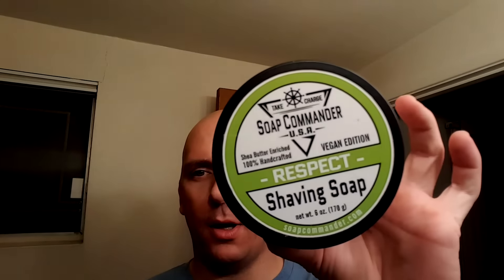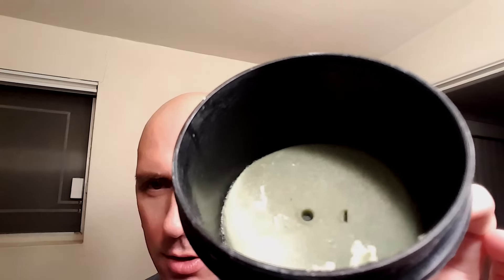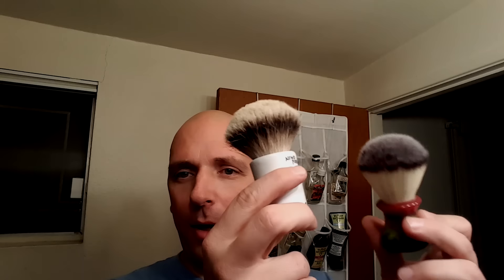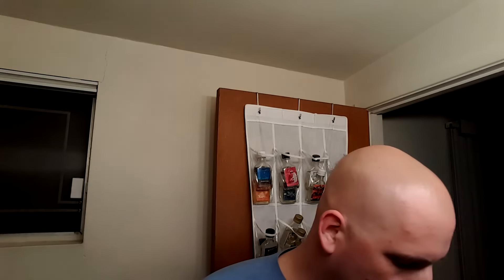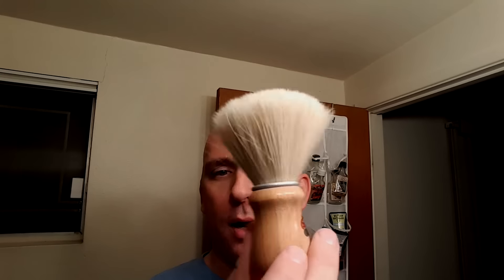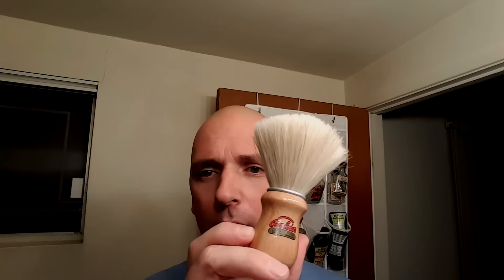Monogamous March Recap